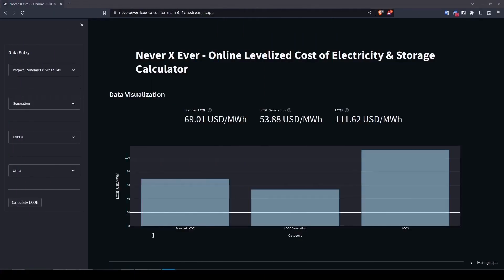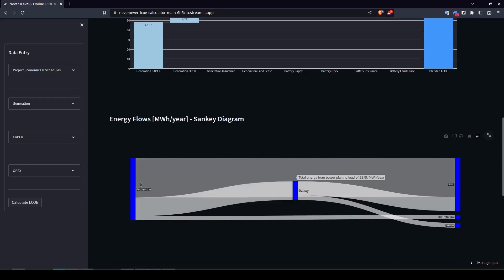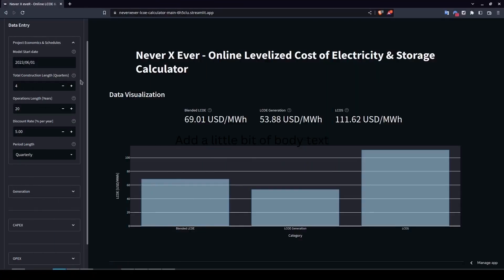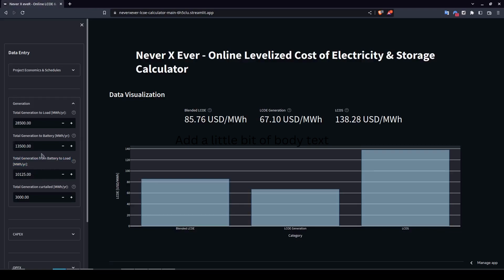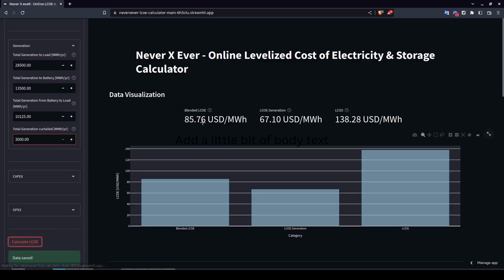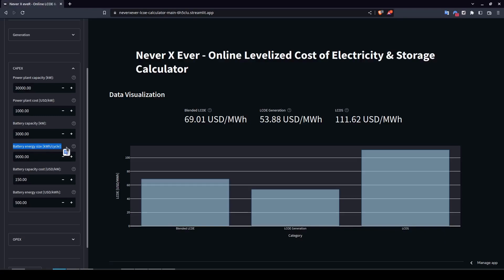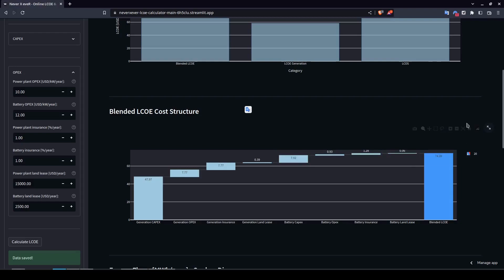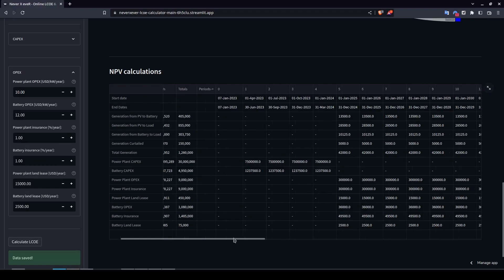Online LCOE Calculator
In this video, I'll be introducing our innovative online Levelized Cost of Energy (LCOE) calculator, designed to help you analyze the economic performance of renewable energy projects. We'll walk you through the features of the calculator, demonstrating how easy it is to use and the benefits it provides. From understanding the LCOE of a project to comparing different technologies, our calculator has you covered.

By the end of this video, you'll have a better understanding of how LCOE works and how you can use our online calculator to make more informed decisions when evaluating energy projects. Watch now and start taking advantage of the full potential of LCOE analysis!"

BTC: bc1qdmf35xjmqv9qxrdcxggq0qtjhwf43npzj0mu0m
ETH: 0xB1c39A1818baEc2b4219F4F78Cd9065B64b85EE9